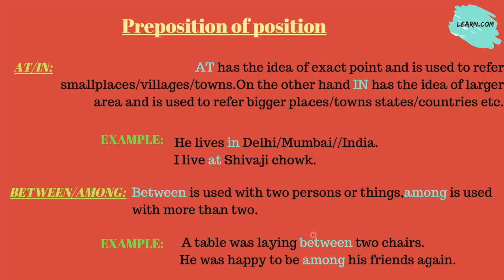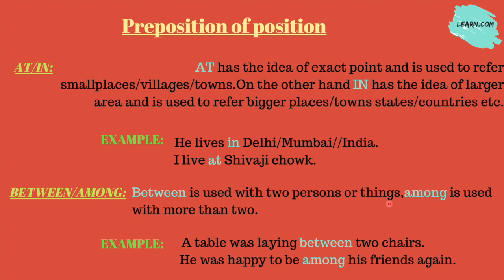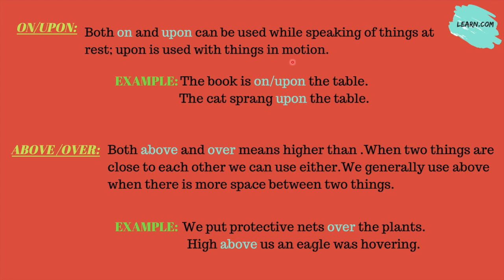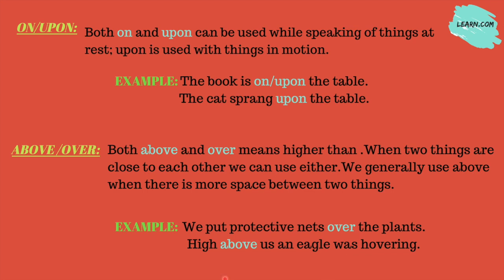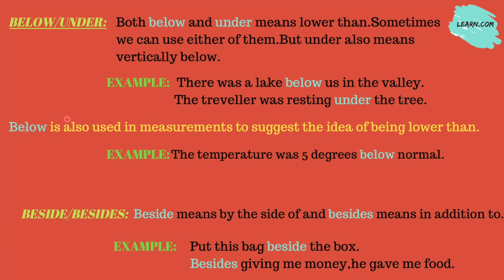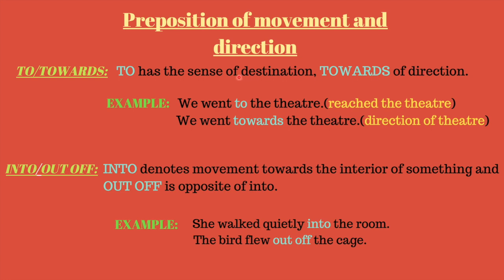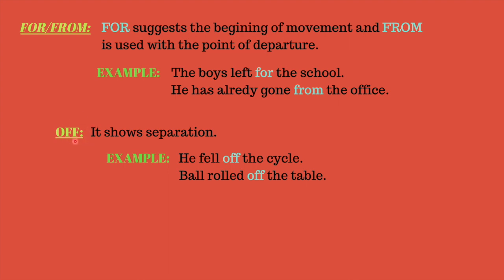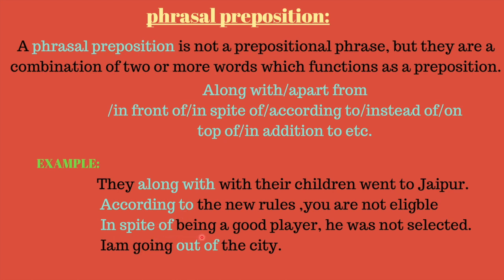Prepositions part 2 | preposition of time /place /direction | Phrasal prepositions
Hey guys,
This is the second part of the prepositions hope you liked it.
In this video, I have explained prepositions of place, time, and direction.

prepositions of direction
phrasal prepositions